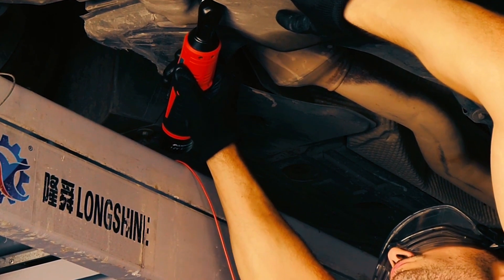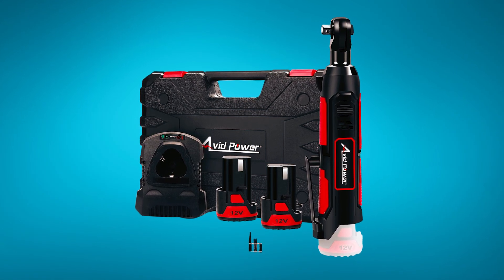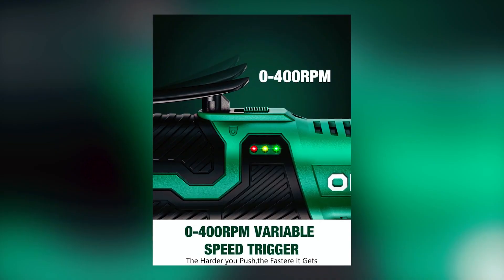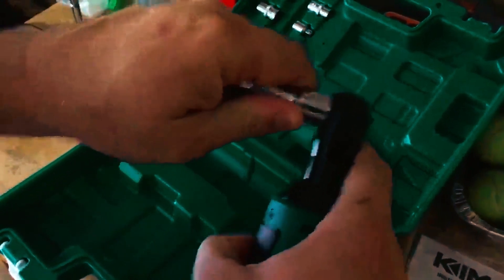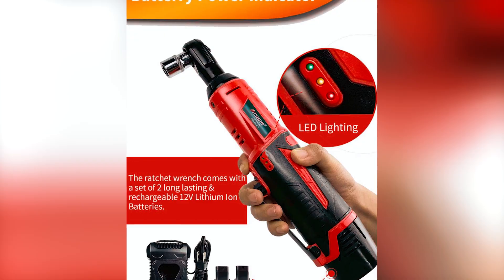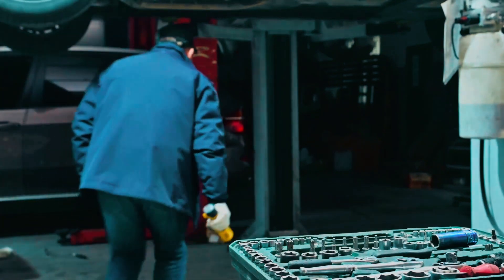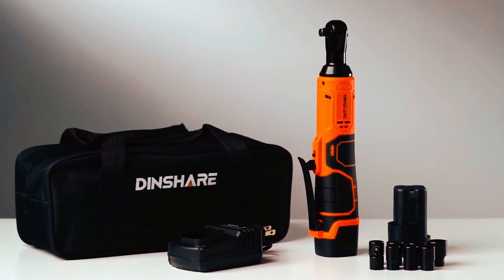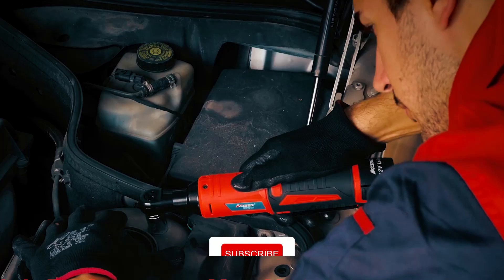Best Ratchets in 2025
In this Ratchets review video; we will show you 5 top rated Ratchets to buy in 2025. We made this list based on our personal opinion based on their price, quality, durability, brand reputation, user feedback and other related issues.

➜Links to the best Ratchets we listed in this video:

00:27 ➜1. AVID POWER ELECTRIC RATCHET
01:47 ➜2. KIMO 3302 RATCHET
02:33 ➜3. AOBEN 5808 RATCHET
03:12 ➜4. VTEK 116 RATCHET WRENCH
03:12 ➜5. DINSHARE ‎JC-116 RATCHET

Hey there, gearheads and DIY champions! Today, we're about to crank up the excitement as we unveil the best ratchets on the market. Whether you're fixing cars or tackling home projects, these tools are your go-to for precision and power. Now, let's get started!

Get the job done efficiently with these top-quality tools.